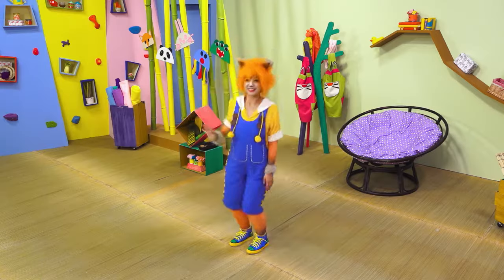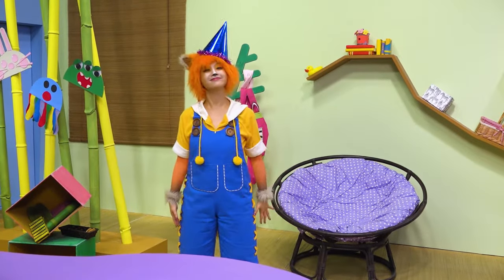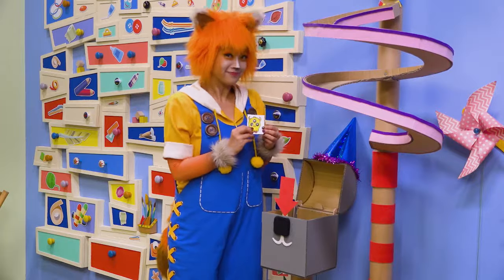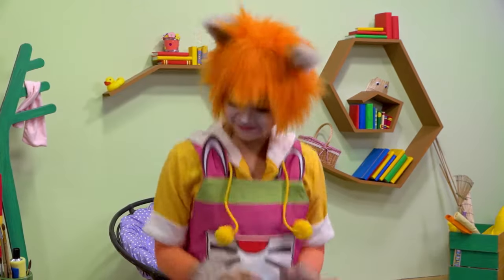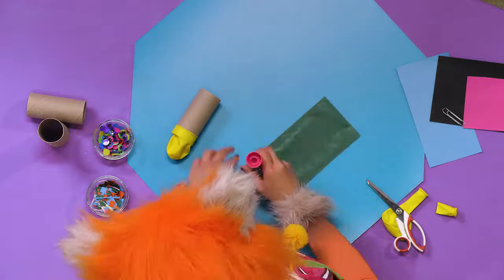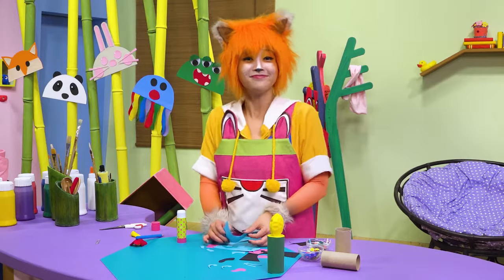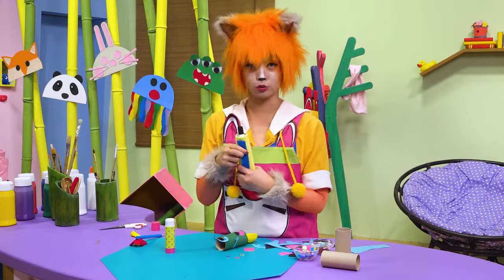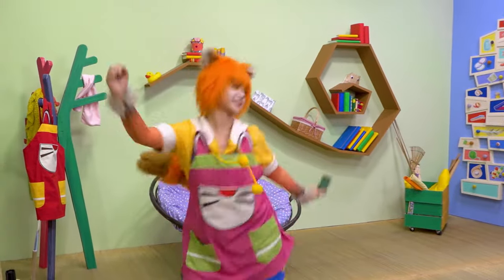Kooki's Crafty Show - Party Time Poppers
It's party time with Kooki as she makes monster party poppers.